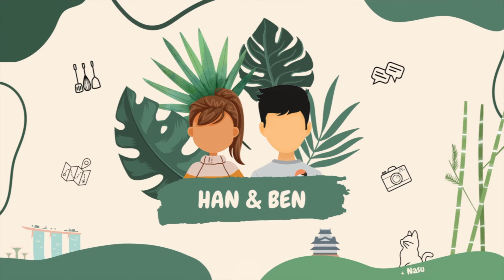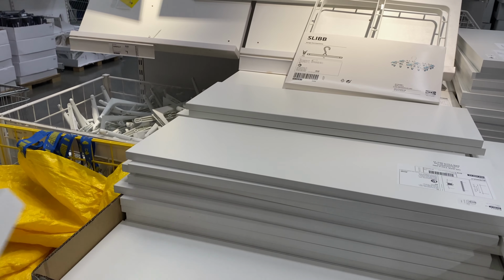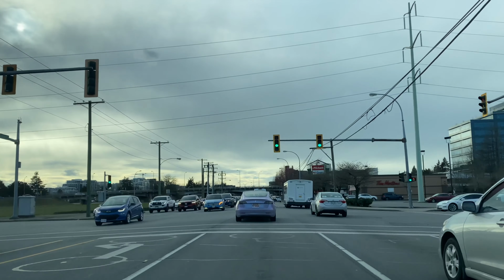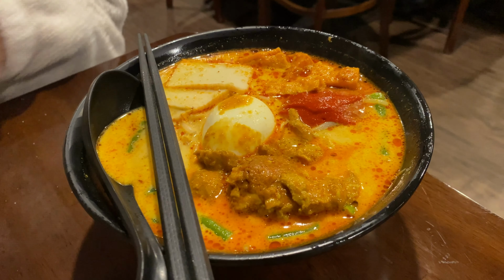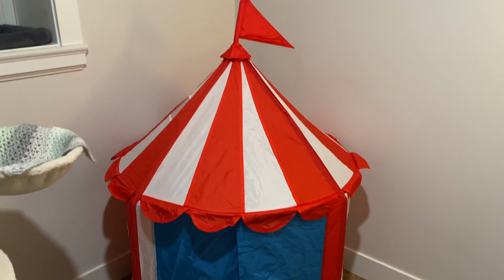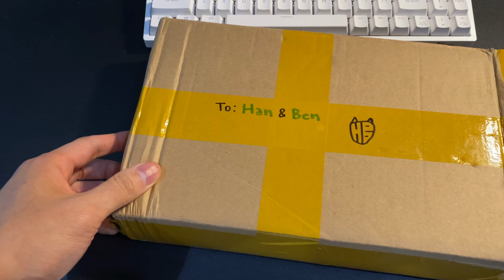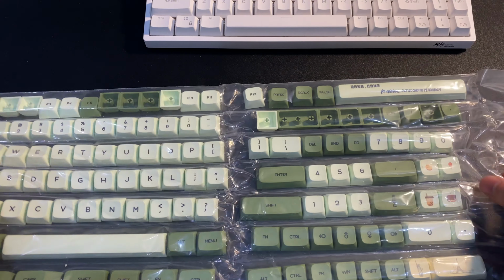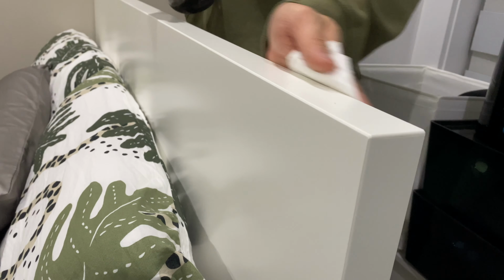IKEA Haul | Bedroom Upgrades and Malaysian Food | Richmond, BC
Hello Everyone!

In this video, you will accompany us on an adventure to the IKEA store in Richmond to purchase various items for our bedrooms, including Nasu's room! We highlight some great items found in the store, such as a circus tent that Nasu can play and lounge in, along with some RGB lighting and wall decor. We love how affordable and useful the products at IKEA are!

Following our trip to IKEA, we visit John 3:16, a Malaysian restaurant that offers various affordable but most certainly delicious dishes, including Roti Canai, Chicken Satay, Curry Laksa, Nasi Goreng (with the BEST sambal), and Chendol. The food was very authentic and reminiscent of our experience in Singapore!

Upon returning home, we set up Nasu's new circus tent as well as the items we purchased for Ben's room. The RGB lighting creates a visually stunning effect and completely changes the vibe of the room!